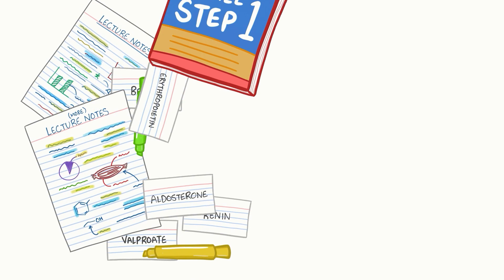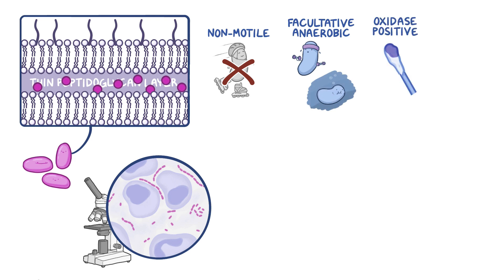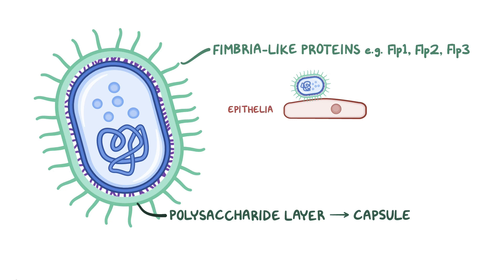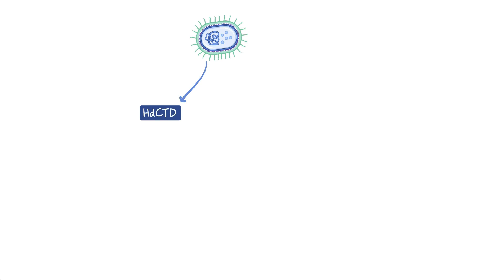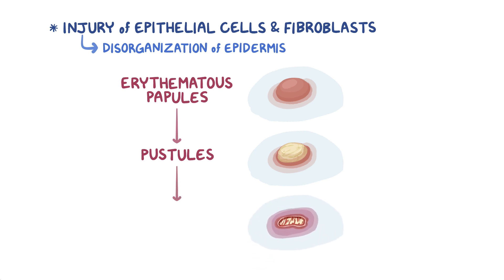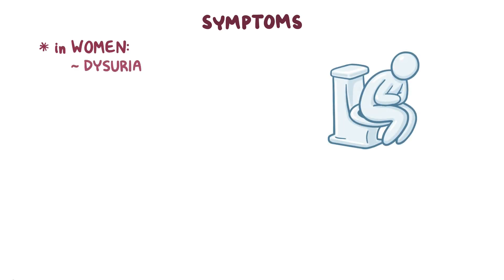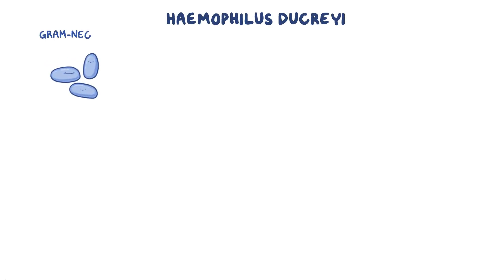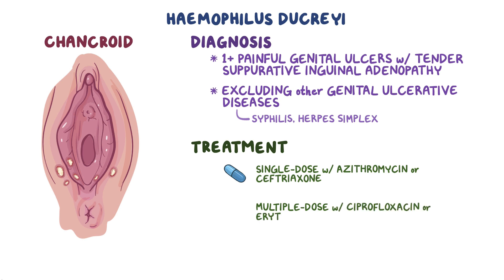Haemophilus ducreyi (Chancroid) - causes, symptoms, diagnosis, treatment, pathology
What is Haemophilus ducreyi (Chancroid)? Haemophilus ducreyi is a Gram-negative coccobacillus, which means that shape-wise, it’s somewhere between a spherical coccus and a rod-like bacillus